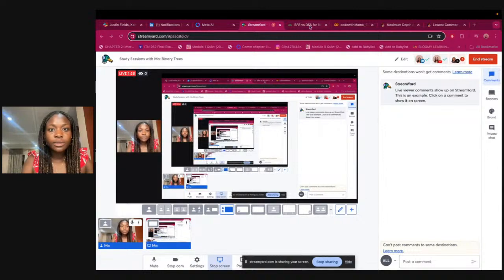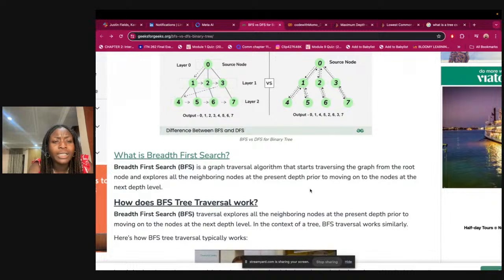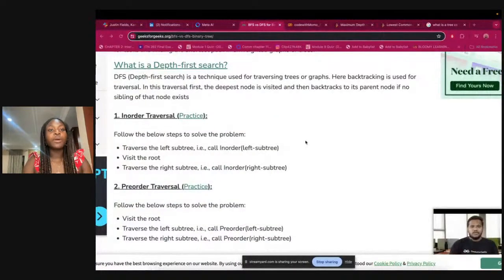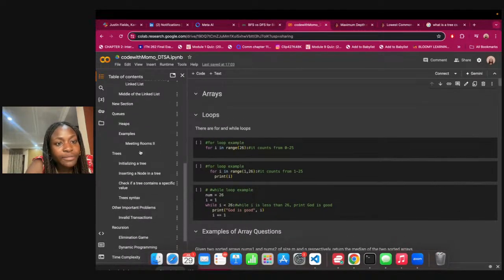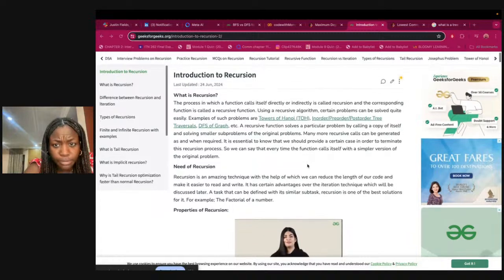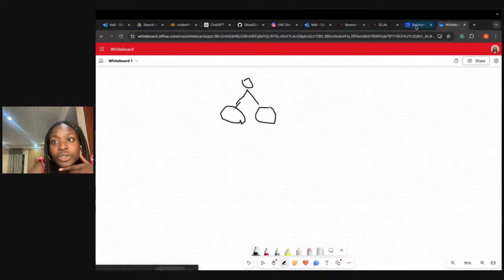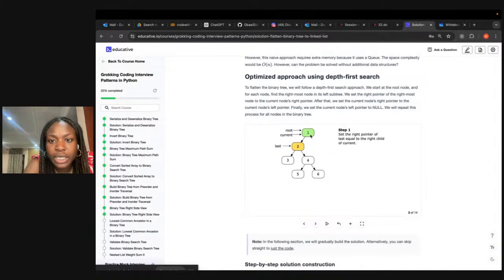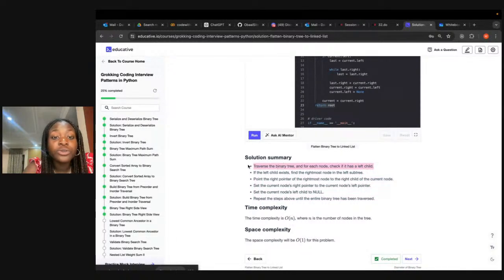Study Sessions with Mo: Binary Trees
Let's study for interviews together